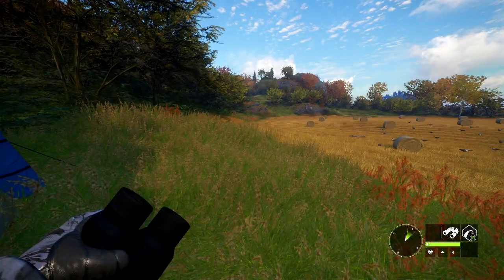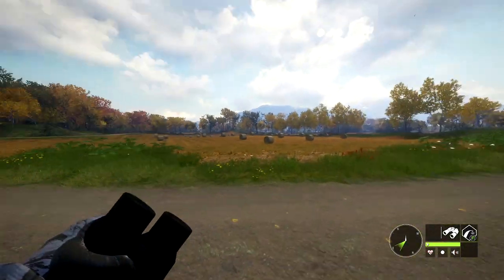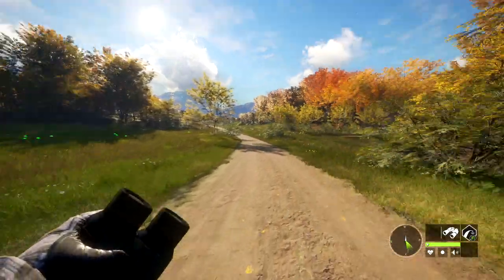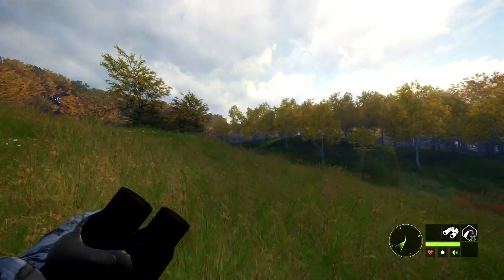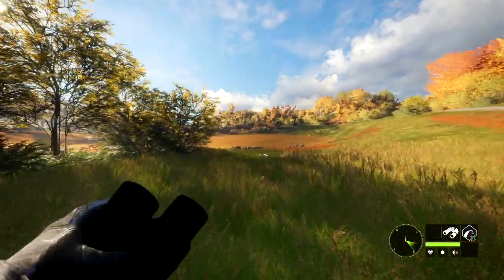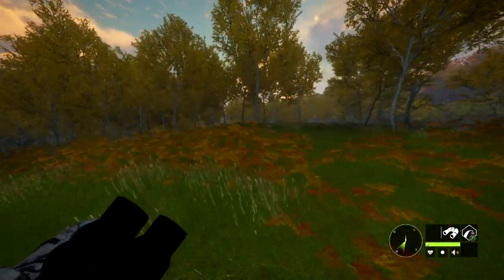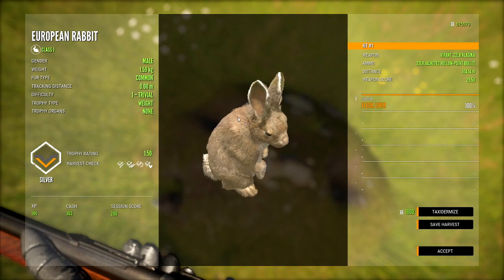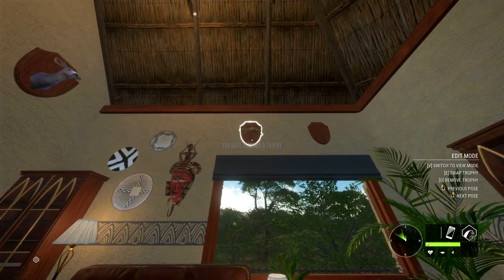European Rabbit "Hunting" - theHunter: Call of the Wild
Hey guys! In todays video we go after some of the new European Rabbits in theHunter: Call of the Wild.

It helps a lot and only takes a few seconds of your day :D.